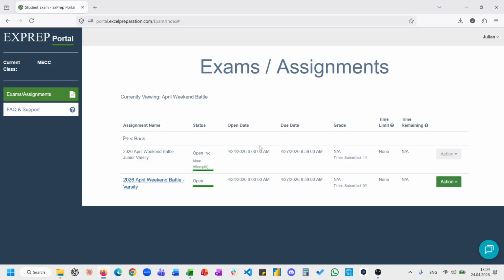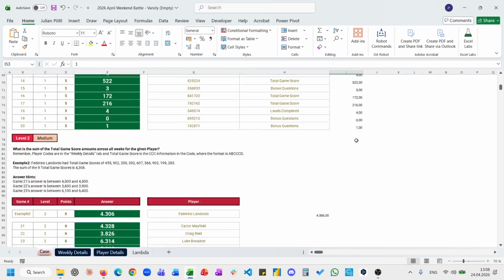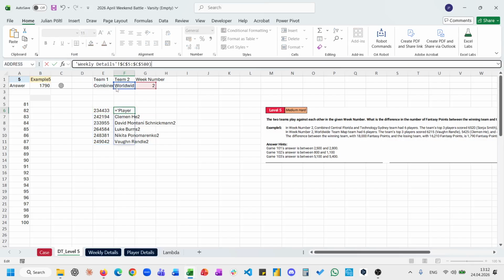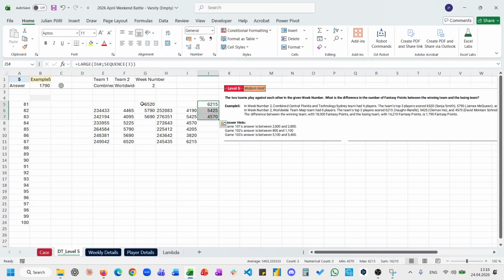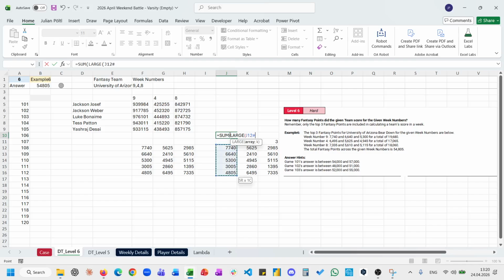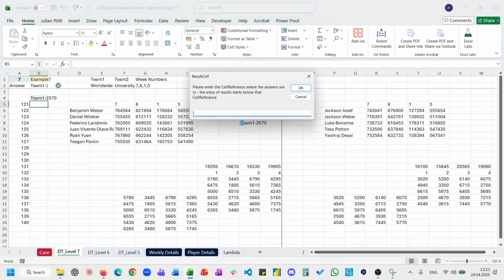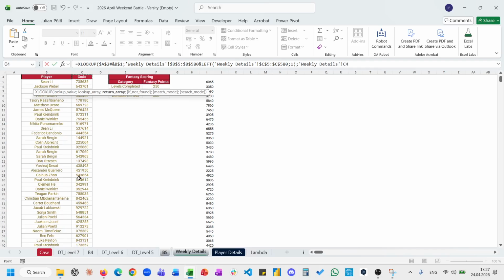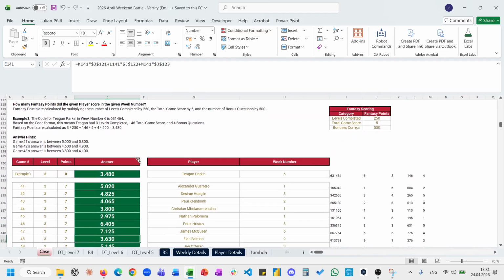MECC April Weekend Battle 2026 - Fantasy Excel Revisited (Varsity Edition)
In this video, I will do a live run through of Fantasy Excel Revisited (Varsity Edition) - the case for the April Weekend Battle of the 2026 Microsoft Excel Collegiate Challenge.

Timestamps:
00:00 Introduction
00:38 Level 1
02:13 Level 2
03:14 Level 3
05:16 Level 4
06:06 Level 5 + Lambda Building
12:03 Level 6
15:40 Level 7
19:26 Bonus 1
19:41 Bonus 2
20:08 Bonus 3
20:40 Bonus 4
21:19 Bonus 5
26:23 Upload + Closing remarks